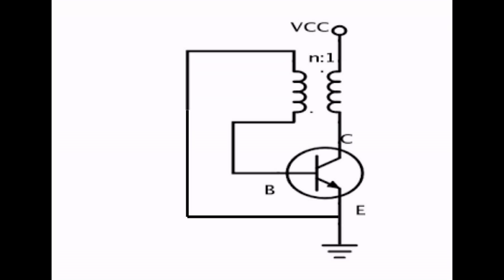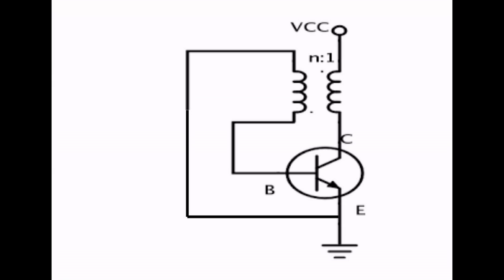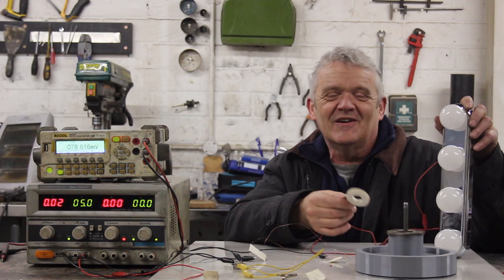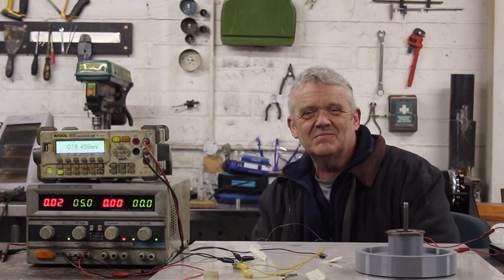1881 Simple Motor And Magnetic Generator